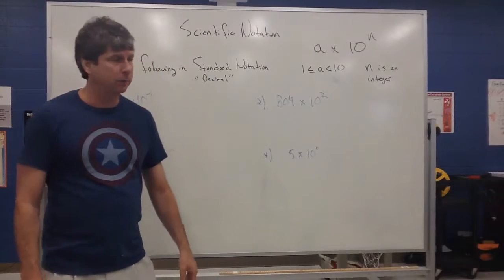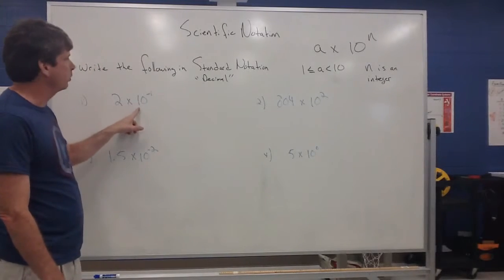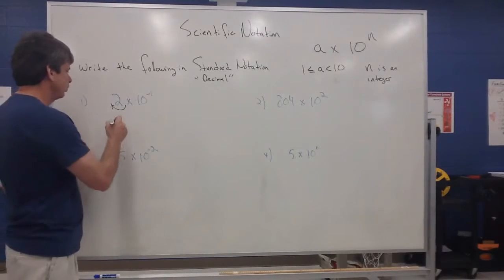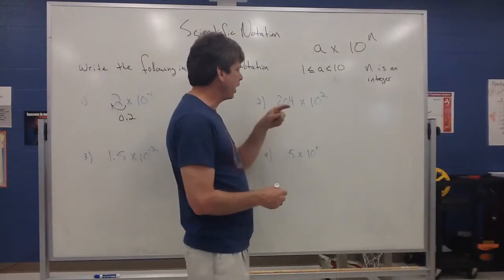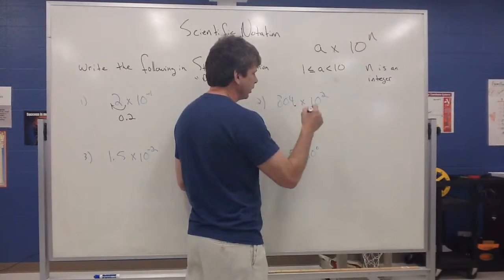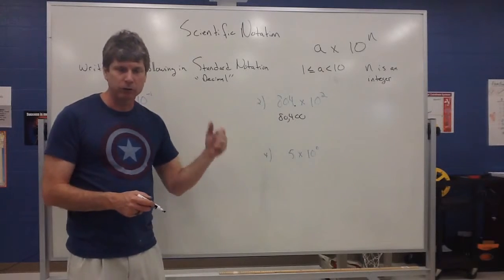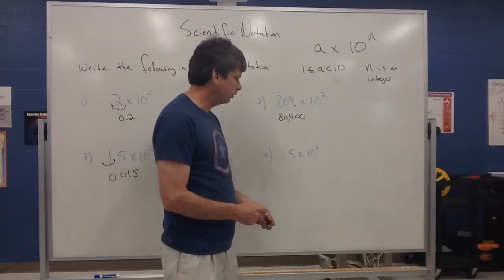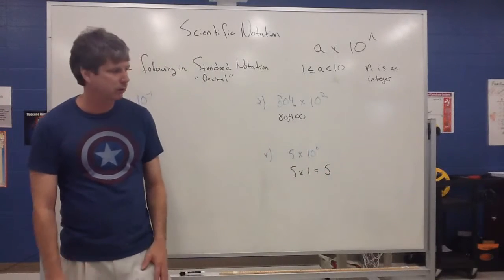29c Scientific Notation